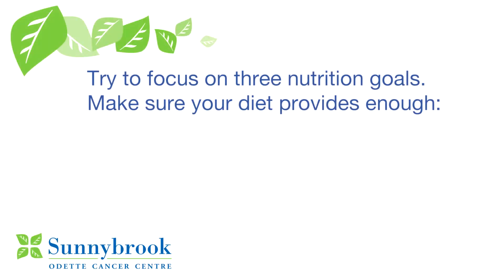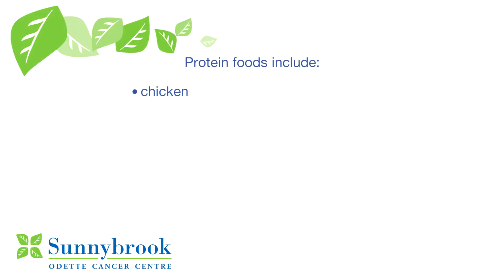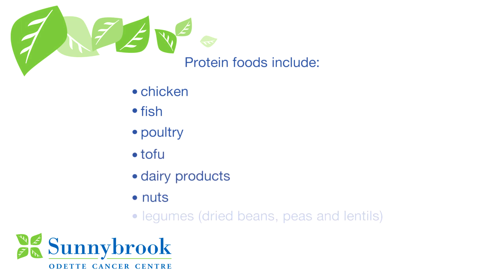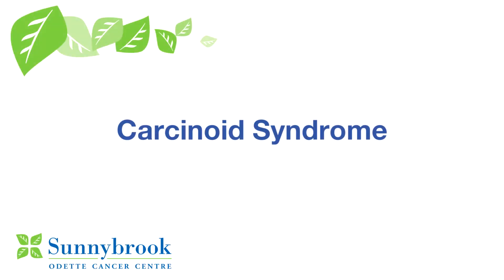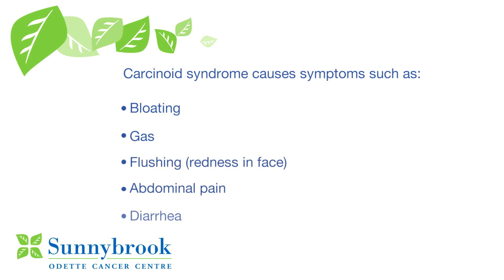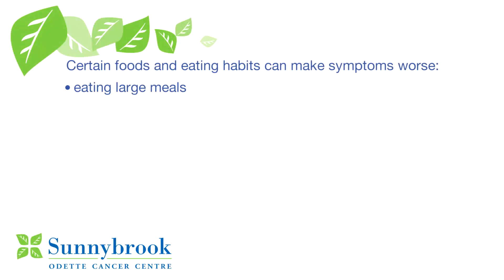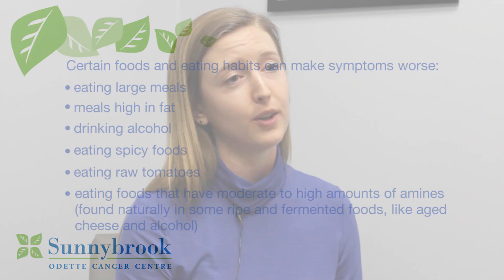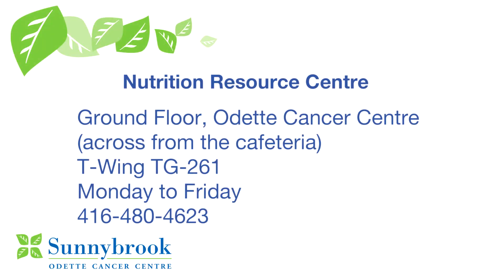Neuroendocrine Tumours (NETs) Video Series: Nutrition